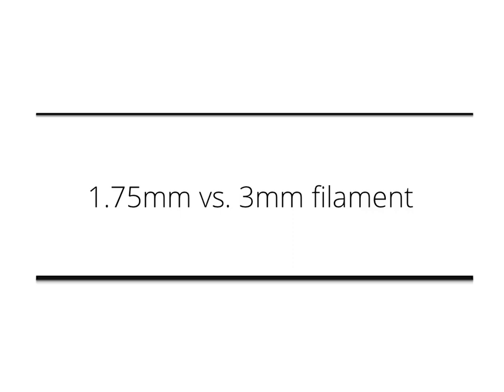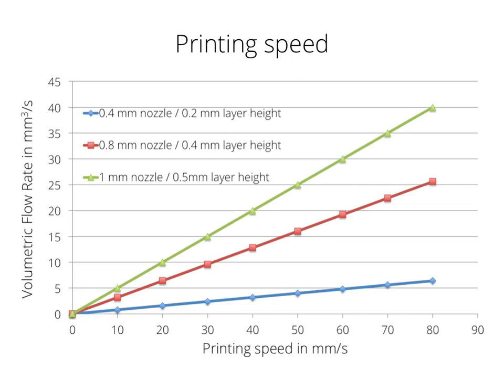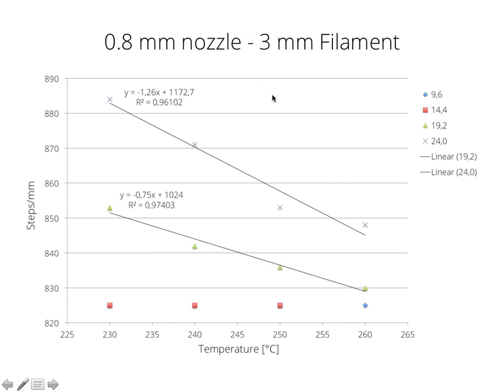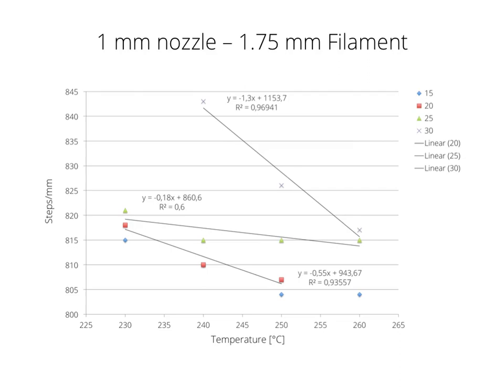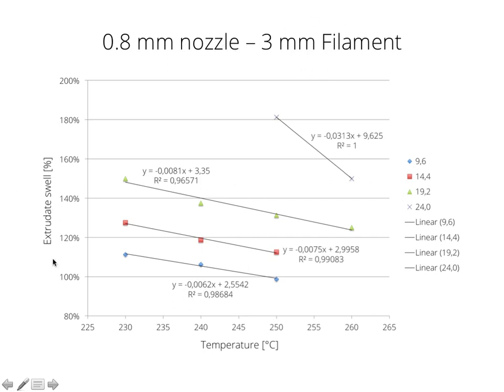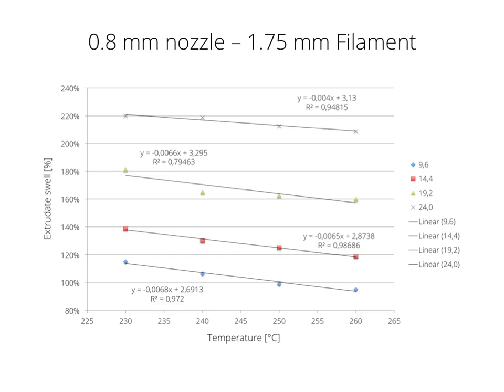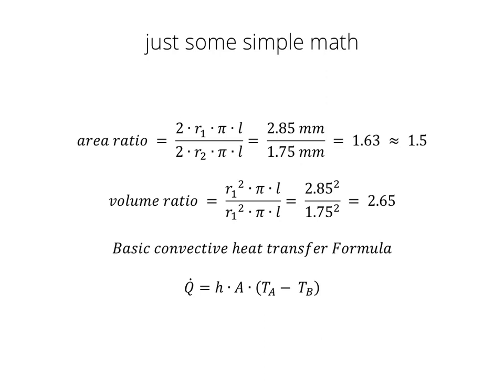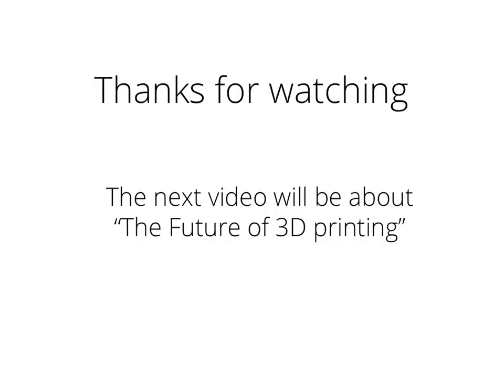1.75 vs 3 mm Filament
Technical investigation of the two filament diameters 1.75 and 3 mm.
At the end of the video I say " Watts per time" when I meant "Joule per second", so "Energy per time". Also the main heat transfer is most likely conductive not convective. This means the formula would change to Q = k * A * (Ta - Tb)/r.  However the assumption of Surface area playing a role is still valid. I am sorry for those mistakes.